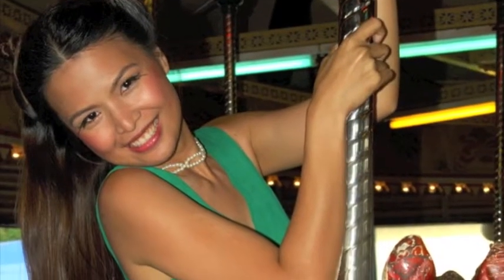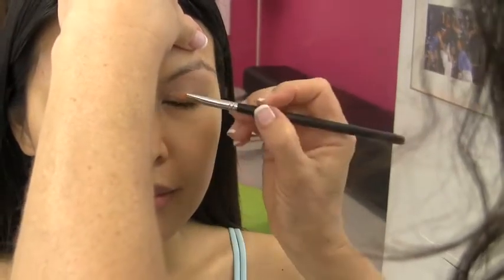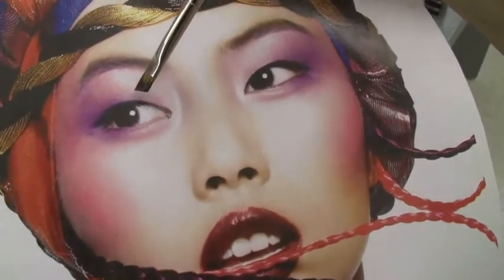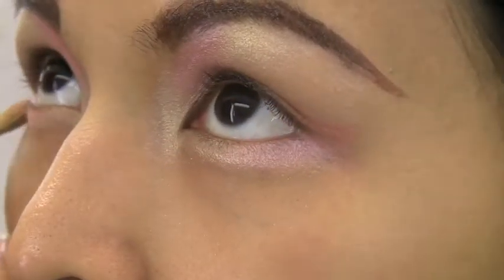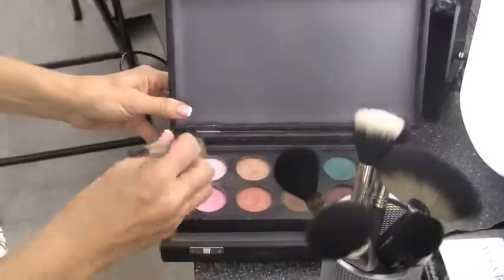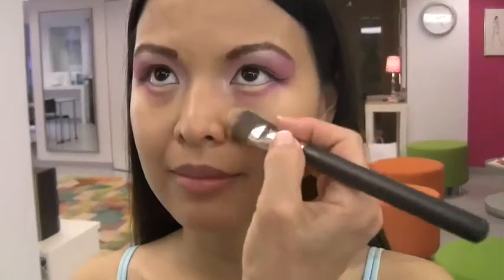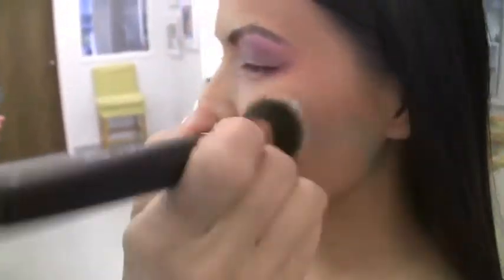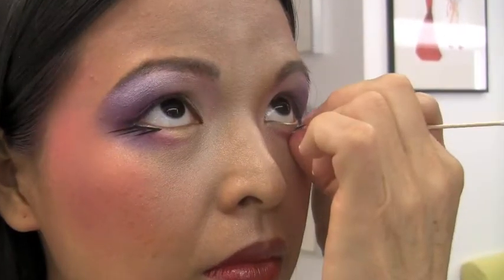Editorial/ Runway/Fantasy Makeup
Jill Glaser takes us through a makeup application inspired by Lui Wen and techniques driven by the fusion of runway/beauty & theatrical makeup

Paula Dorf Eye Lite
Inglot Brow Cream
Inlgot Brow Powder
Inglot shadow 26
Make Up For Ever 75, 92, 144, 58,18
Inglot Illuminizer 62
Linda Mason Vodka Blush Cube
Kett Foundations
Linda Mason Cube